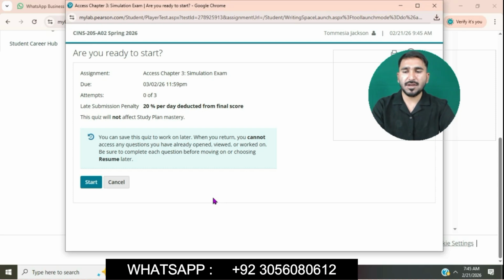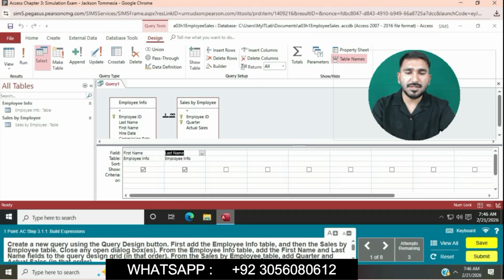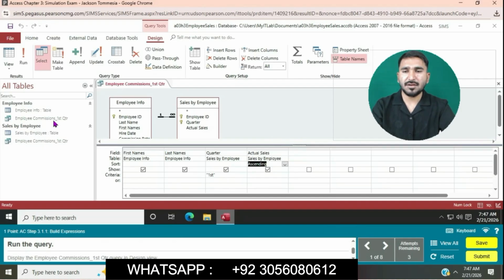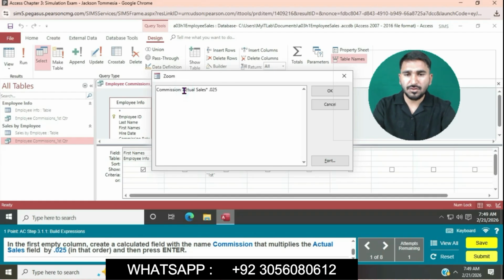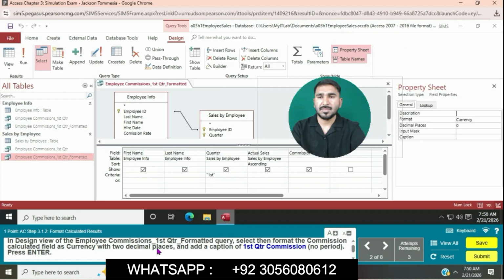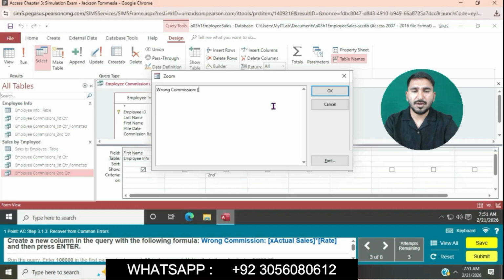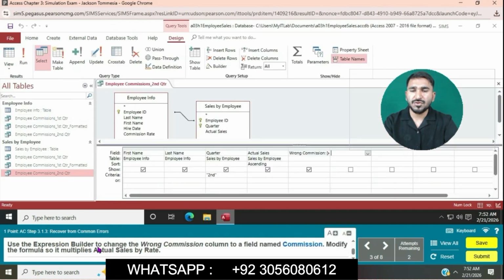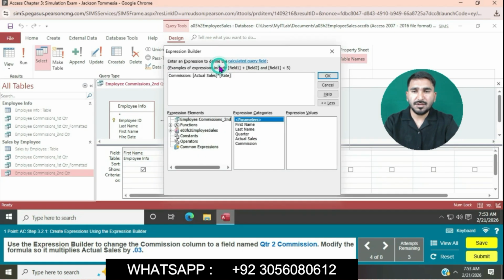Access Chapter 3: Simulation Exam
Microsoft Word
Microsoft Excel
Microsoft Access
PowerPoint Module
excel
word
access
exam
simulations
midterm
quiz